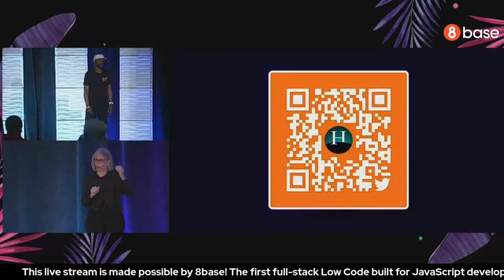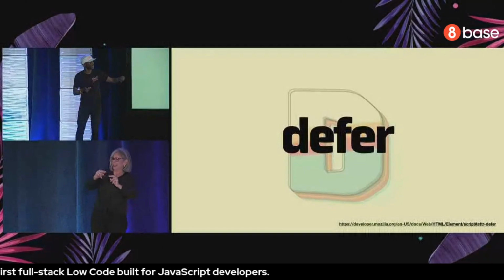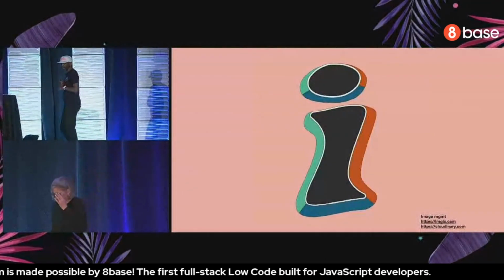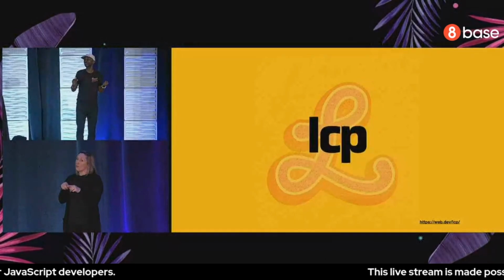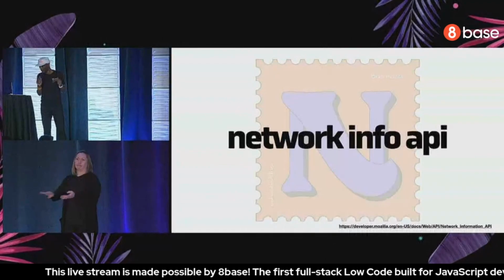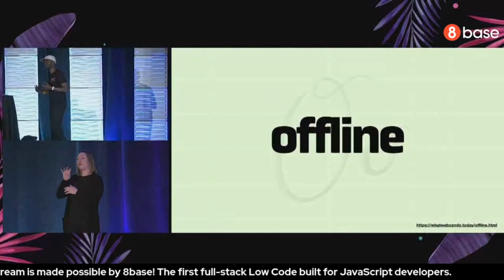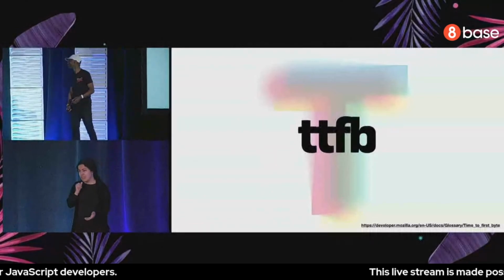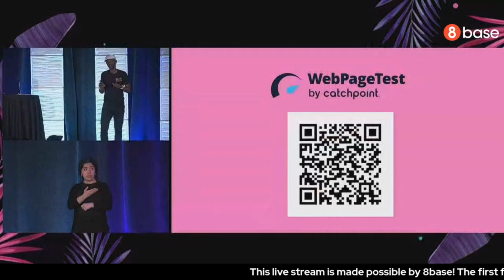Henri Helvetica - R is for React Performance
R Is For React Performance at React Miami 2023

There are many variables to consider when discussing web performance in 2023. 'R is for React Performance' is a fun, ACCESSIBLE, and unique talk which runs through every letter of the alphabet, discussing a coordinating API or best practice, explaining the term, and its relationship with web performance and React. Using available data, this talk also exposes areas of possible improvements with each term so that developers walk away with not only data points, but also increased performance literacy which is essential in web performance today.

React Miami is the Ultimate React Conference On the Planet with Top Leading Experts educating, endless fun and Networking. Attended by 500 React Enthusiasts in the best tech city of America.

All React Miami Speaker Recordings are made possible by 8base. 8base is the first full-stack Low Code built for JavaScript developers. 8base handles all the work you don't want to, so you can have fun coding again. 👉 Try 8base today